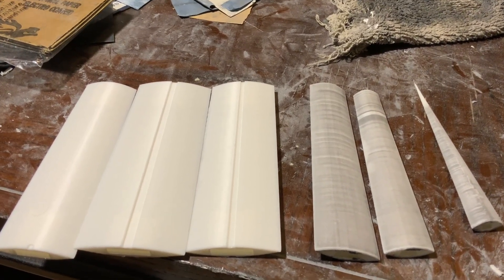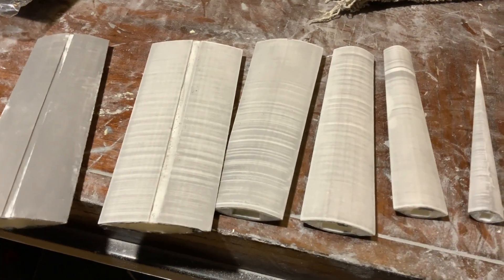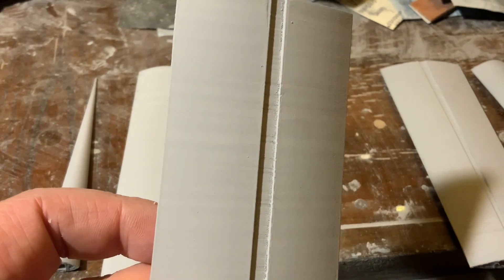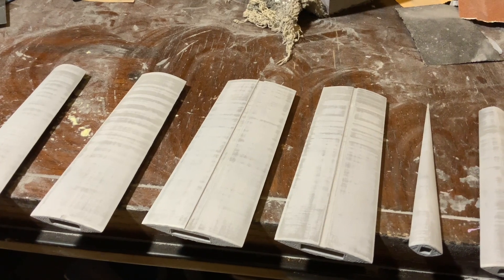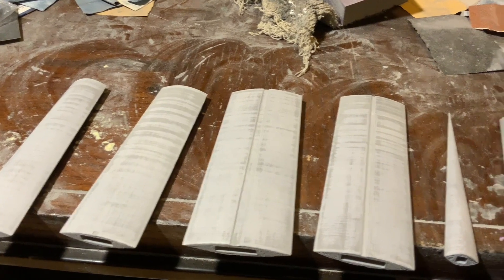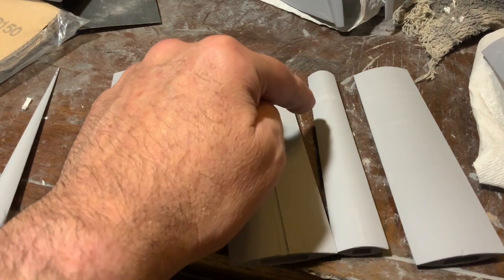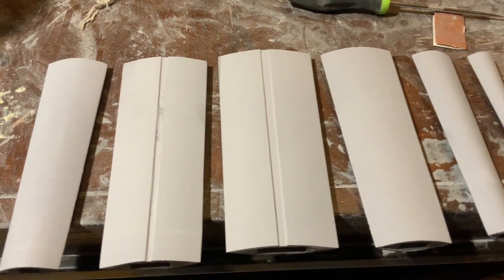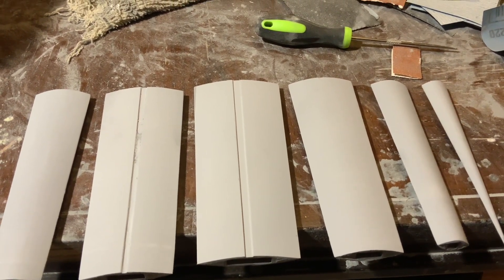Dark Sister Sword! Pla Smoothing! Post Processing!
Post processing a Game of Thrones Dark  Sister sword. Using our filler paint with filler primer.

Available to order:
Halscollectables.etsy.com